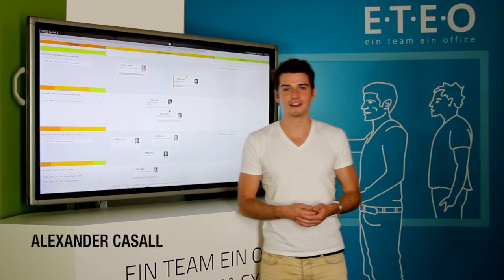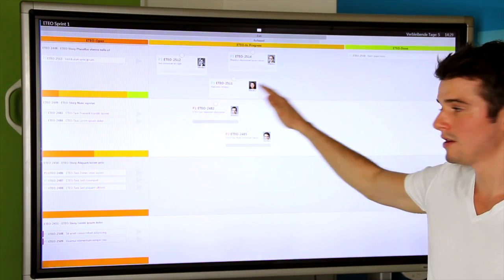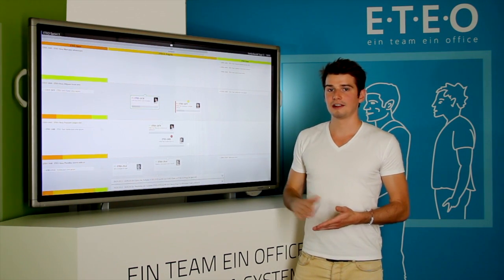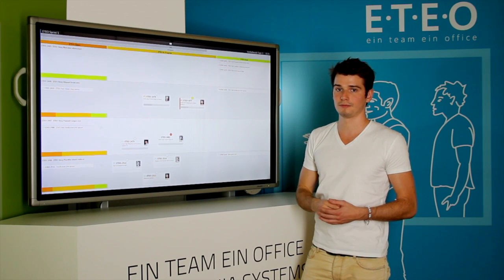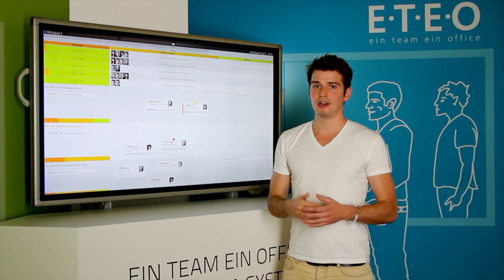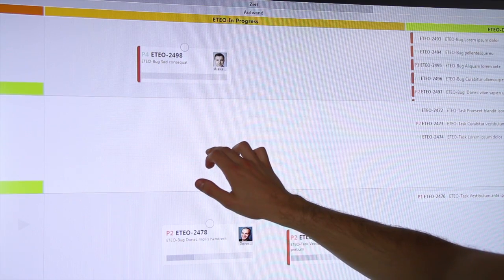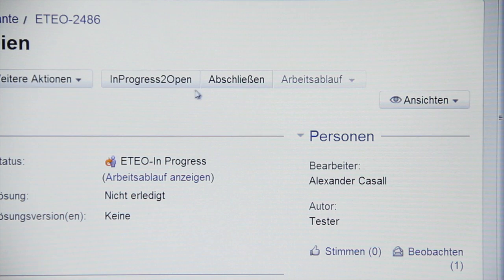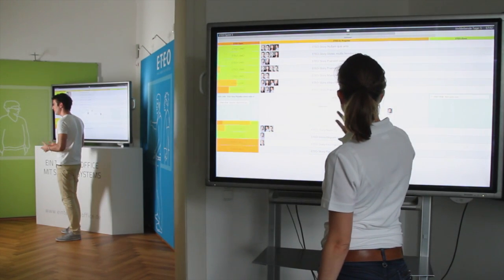eteoBoard - Scrum Task Board Tutorial (English)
This tutorial leads you through the first steps in using the interactive scrum task board from Saxonia Systems AG. The user-friendly eteoBoard offers each team member the opportunity to keep track of all activities throughout the entire project. Learn how to handle tasks and discover eteoBoard special features such as the ability to synchronize data with Jira.

The eteoBoard is especially designed for distributed agile teams!

Durch den erfolgreichen Übergang in die Carl Zeiss Digital Innovation wird dieser YouTube Kanal nicht weiter von der Saxonia Systems AG bespielt. zu finden sein.